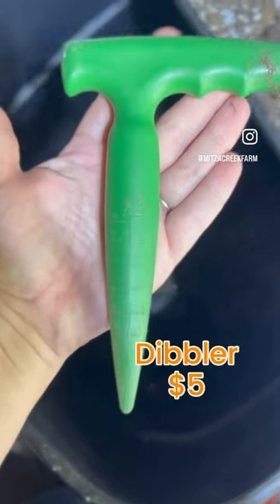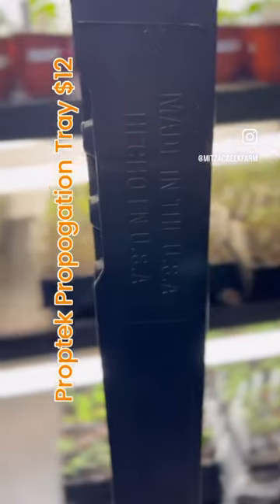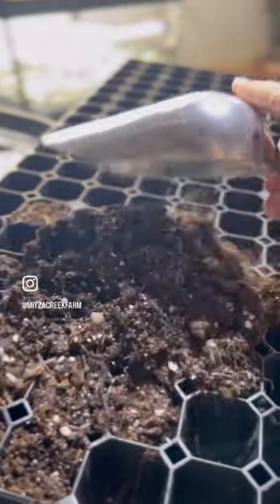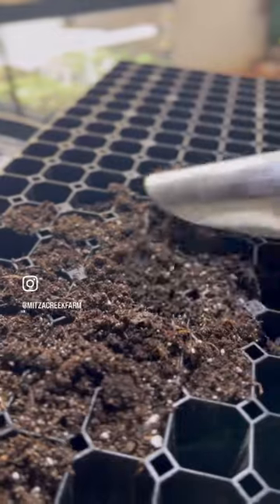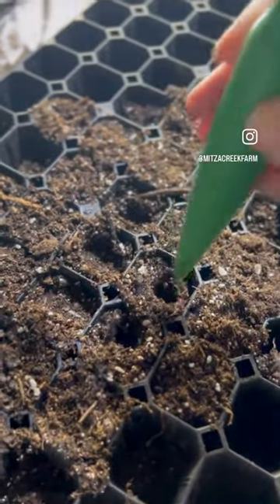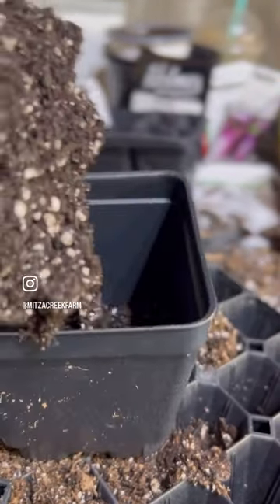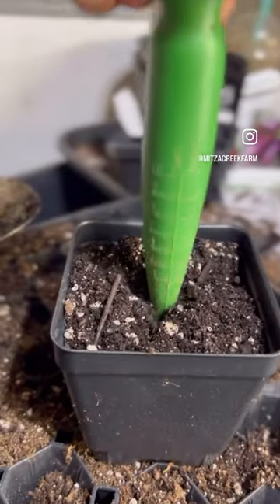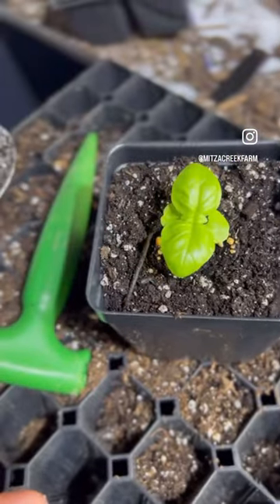3 Best Seed Starting Tools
These are my top 3 seed starting tools.  Not only are they affordable, but I use them from when I start seeds in February, until I finish planting items in August, so they are well worth the cost.
• Dibbler 2 pk for $10 (I keep one in my garden cart for in ground planting, and one with my potting supplies)
• Metal scoop 2pk for $10 (I keep one with my soils, and the other with my ammendments)
• Proptek Propagation tray (I originally bought one years ago- check out my greenhouse megastore videos- and then bought a case of 10.  I use them to start all of my vegetables- or both personal use and my plant sale- flowers, and all of my pumpkins.  They have shown no wear, and they are left in extreme temps year round. I've been known to forget the tray outside after planting in May, and find it the next spring after the snow melts.  These are a bit more of an investment, but the trays are large, and hold somewhere from 162-244 plants.  I use the 162 ones so that I can use the same one for pumpkins as I do for other plants)